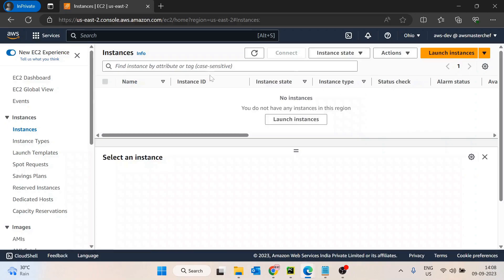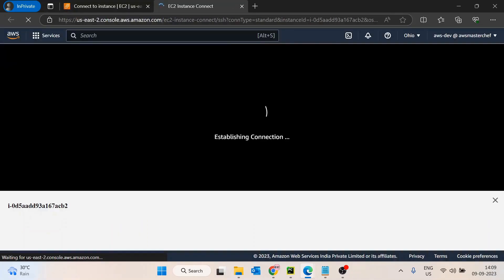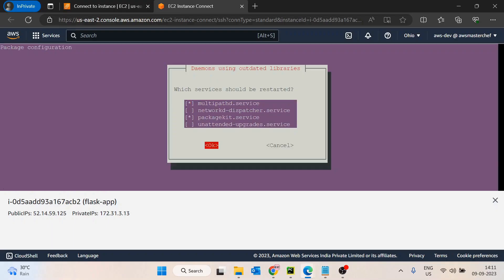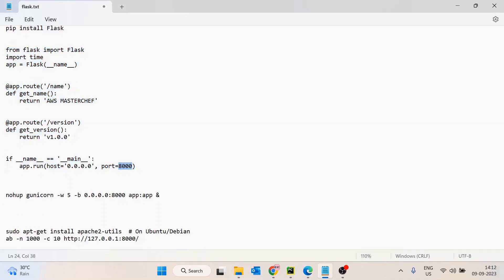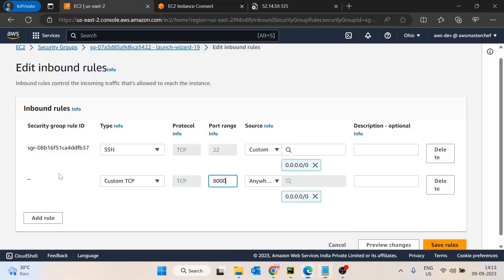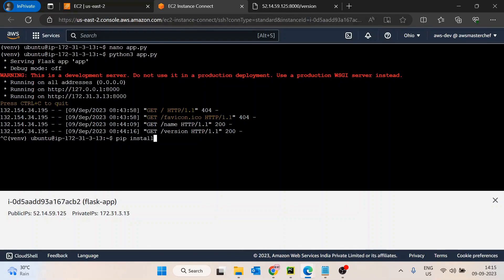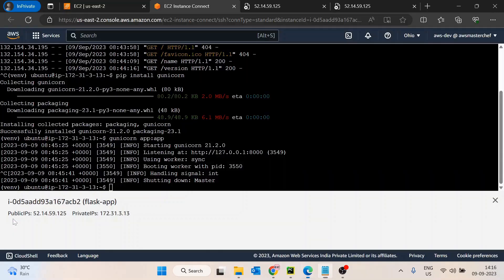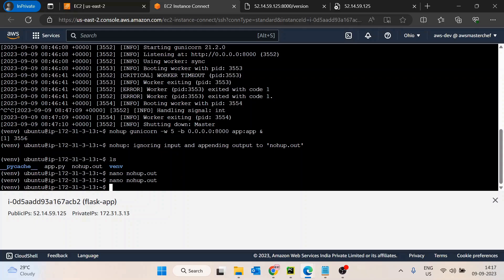Deploy Flask Application on AWS EC2 Using Gunicorn Server in 10 Minutes by awsmasterchef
In this video we have deployed a flask application on an AWS EC2 machine using Gunicorn